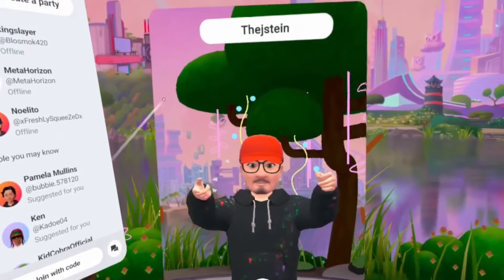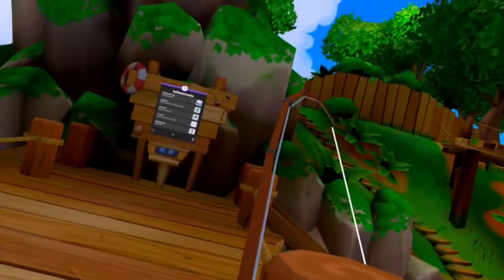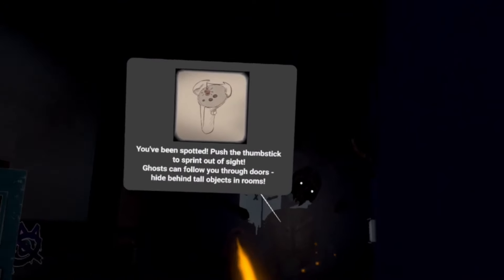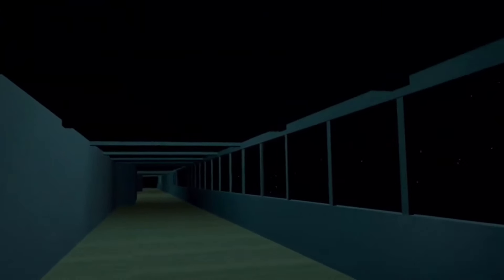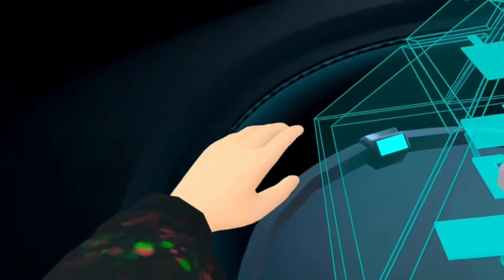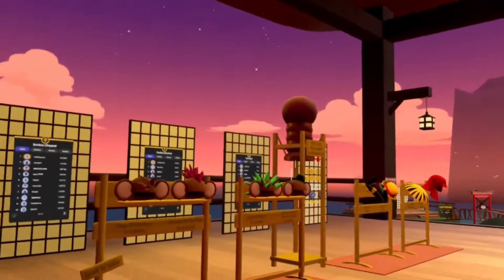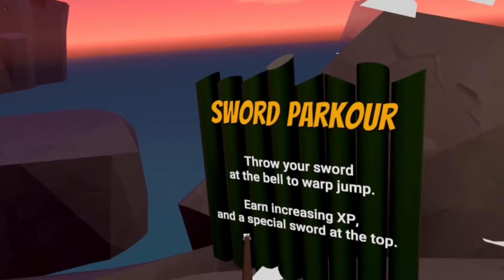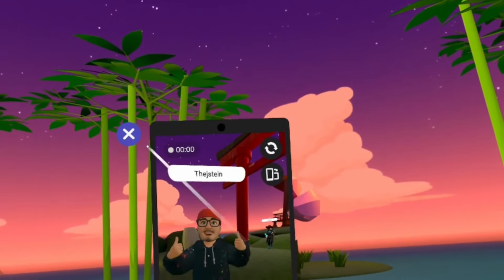The ‘Metaverse’ 2024 ep.2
This is for information and entertainment purposes! Please don’t dislike because you don’t like the metaverse. I’m making this to show you what it’s like, so you don’t have to😂